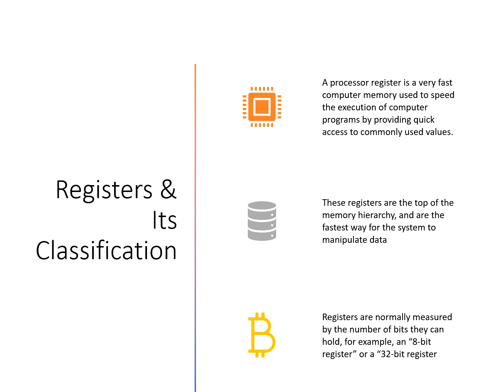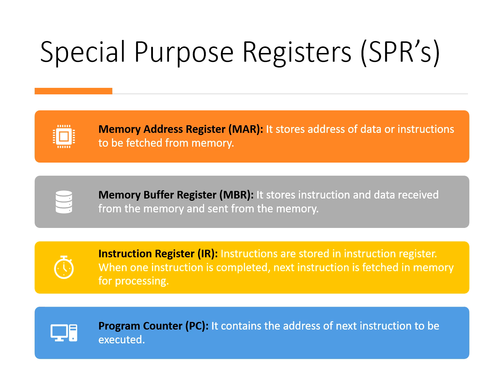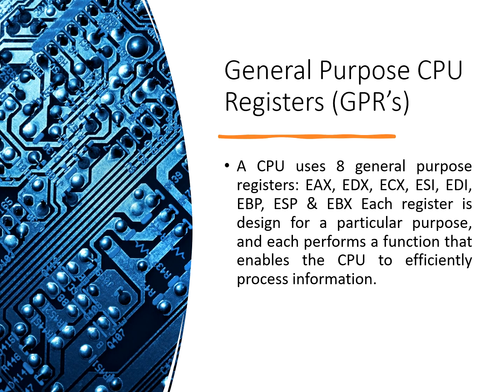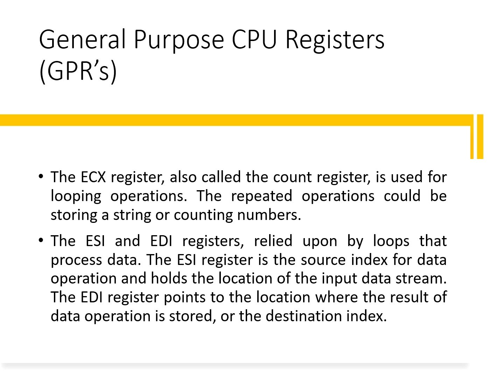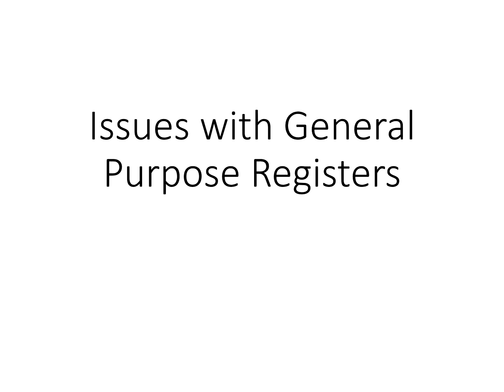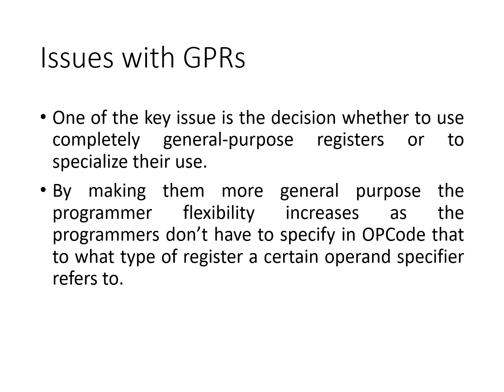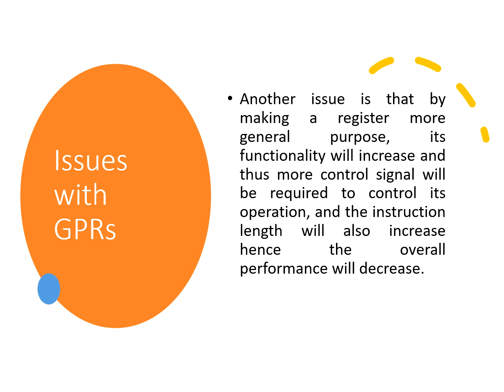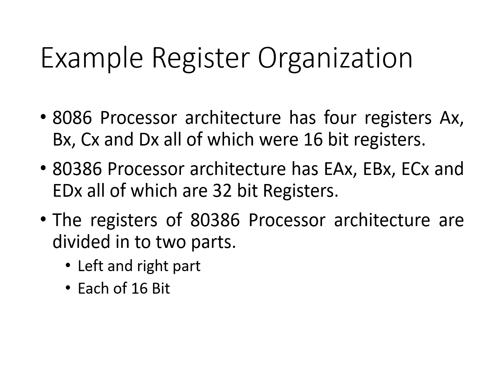Processor Registers & Their Classification | GPR Issues Explained | English & Urdu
Processor Registers: Classification & Issues with General Purpose Registers | Computer Architecture.
In this lecture, we dive deep into processor registers — the fastest memory elements inside the CPU. You'll learn what registers are, why they matter, and how they're classified.
Topics Covered:  What are processor registers and their role in the CPU Classification of registers: General Purpose, Special Purpose, Segment, Status/Flag, Control registers Working of General-Purpose Registers (GPRs) Key issues and limitations of GPRs: limited count, register pressure, context switching overhead, and compiler optimization challenges Real-world examples from x86 and RISC architectures